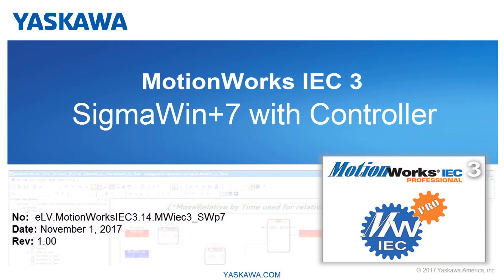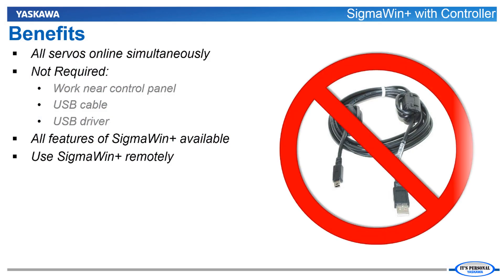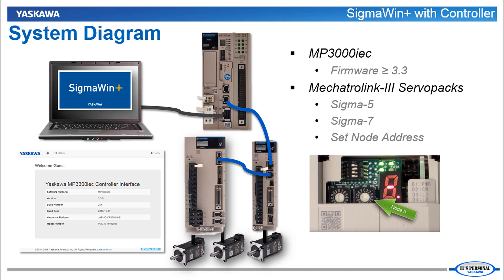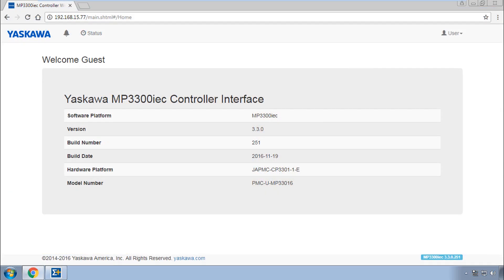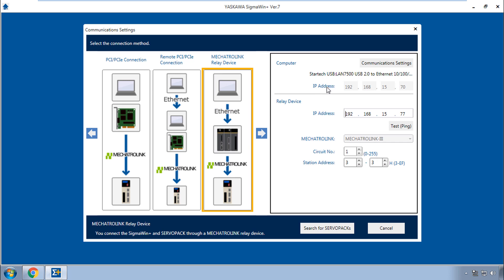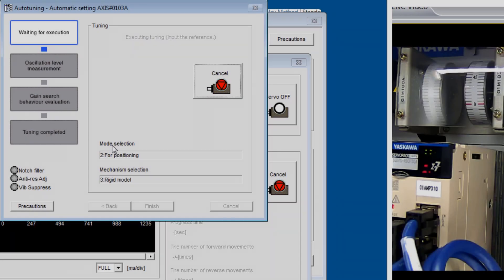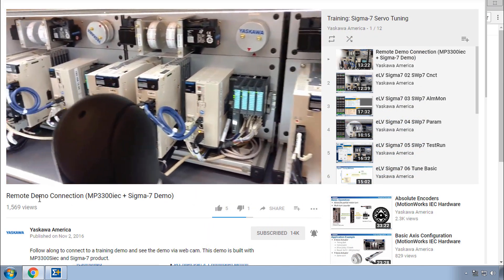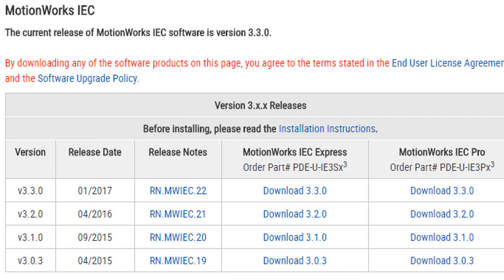(OBSOLETE) SigmaWin+7 with Controller (What's New with Motionworks IEC 3)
This eLM demonstrates and explains the use of the MP3000iec series controllers as a communication link to the servo axes with SigmaWin Plus ver.7 software.

This eLM is also available on the Yaskawa America, Inc. - Drives and Motion Division

eLM.MotionWorksIEC.14.MWiec3_SWp7